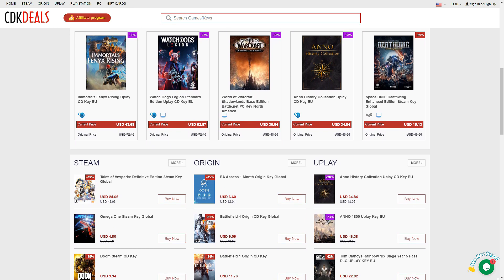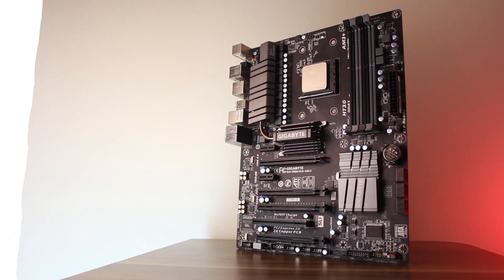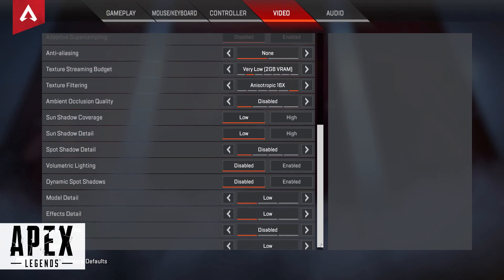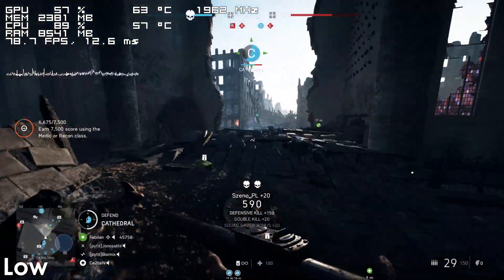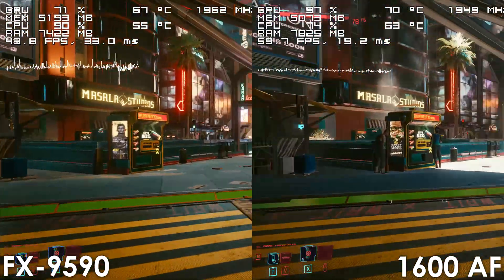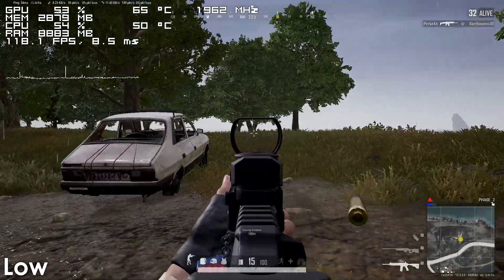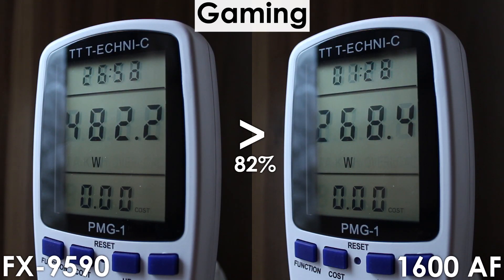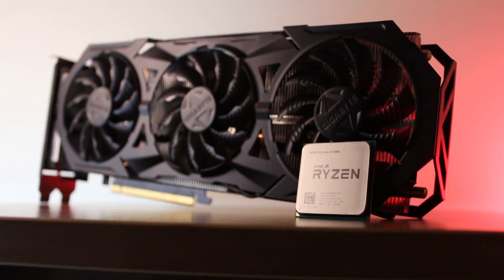AMD FX-9590 in 2021 - The First 5 GHz CPU in Modern Games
Nvidia GPUs
AMD GPUs

Timestamps

0:00 - Intro
2:00 - Specs
2:44 - Cinebench R15
3:19 - The Division 2
4:00 - Apex Legends
5:06 - Watch Dogs: Legion
5:52 - Battlefield V
6:50 - Call of Duty: Warzone
7:38 - Cyberpunk 2077
8:21 - Far Cry 5
9:20 - Shadow of the Tomb Raider
9:51 - Player Unknown's Battlegrounds
10:55 - Temperatures
11:34 - Power Consumption
11:44 - Overclocking
12:39 - Undervolting
12:56 - Final Words